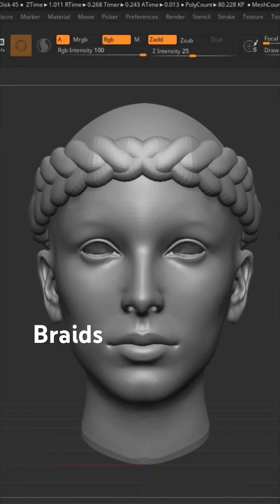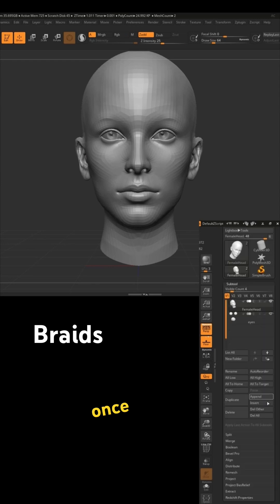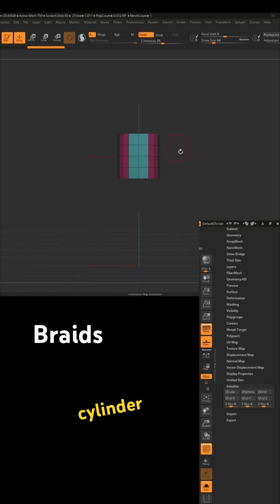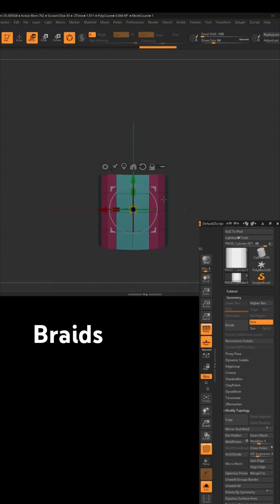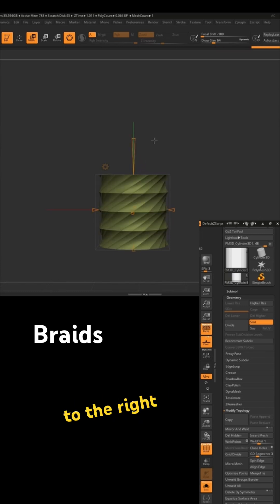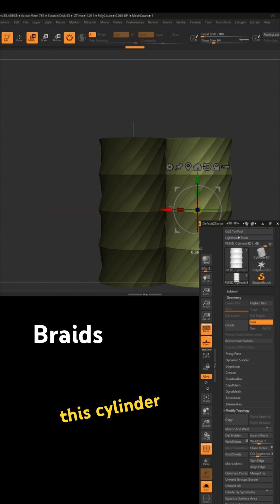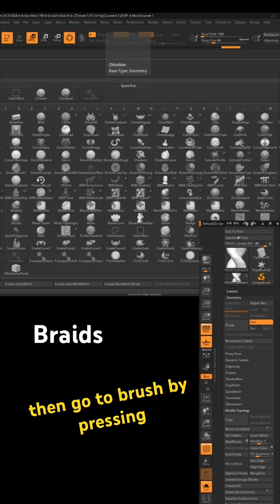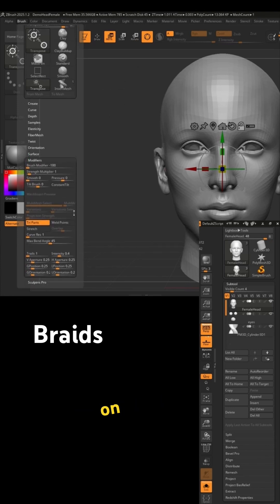Braids in Zbrush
How to create fast braids in zbrush